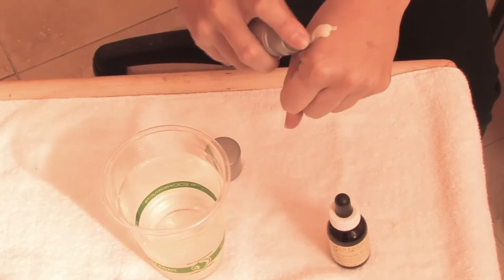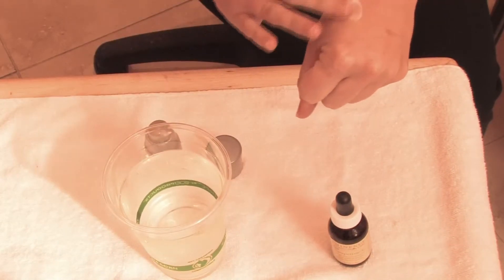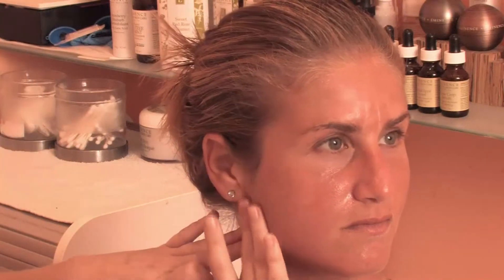Skin Care Tips : How to Improve Facial Skin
The quest to improve your facial skin may involve reducing oil, evening skin, increasing hydration or adding antioxidants such as Vitamin C. Get the scoop of Vitamin C skin therapy in this free video on skin care tips.

Bio: Angie Warner became a licensed aesthetician after training at The Euro Institute of Skin Care in Portland, Oregon--one of the finest aesthetics training centers in North America.

Series Description: Whether you suffer from dry or oily skin, need a secret weapon against acne or aging, or just want to take better care of your body's largest organ, these skin care tips will help. Get serious advice from a real skin care professional in this free video series.